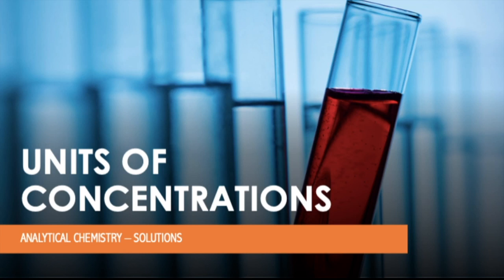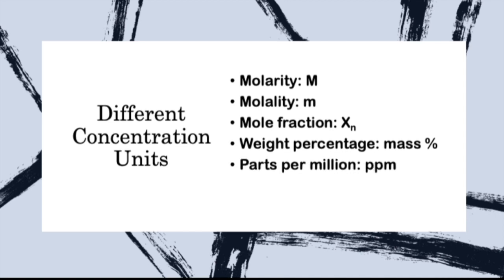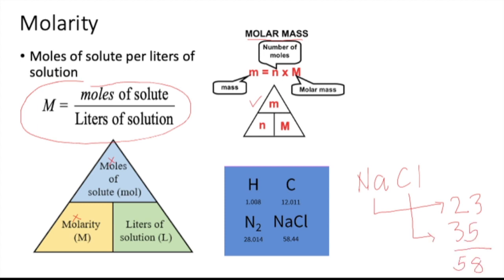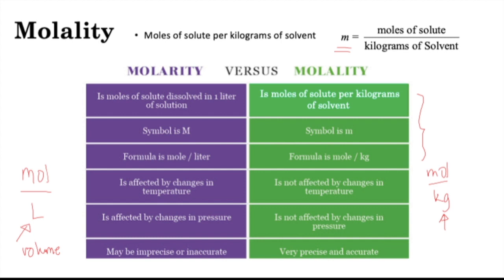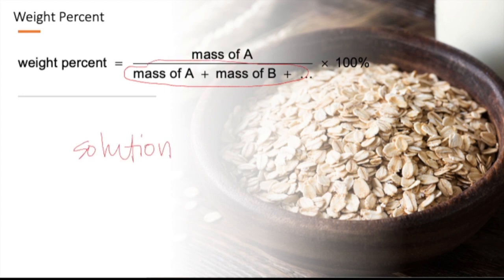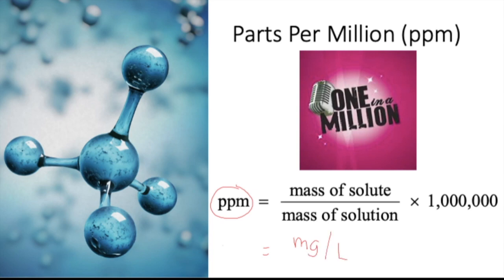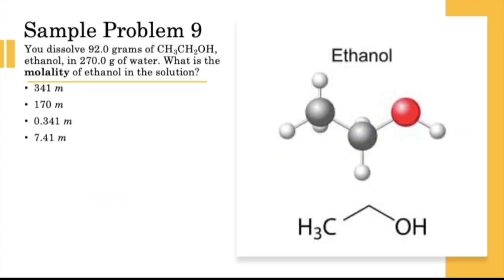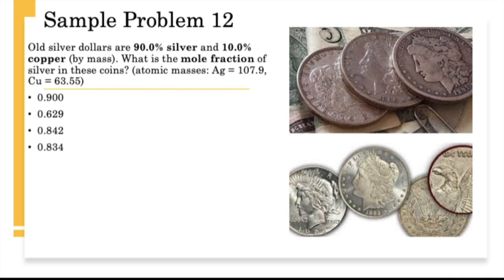UNITS OF CONCENTRATION WITH SAMPLE PROBLEMS | Chemistry Lesson #3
This is a lecture about concentrations of solutions which include molarity, molality, mole fraction, parts per million, weight percent. In here I used  mostly my native language to explain concepts.

ERRATUM: The answer should be 367 ppm not 357 ppm. (9 February 2021)